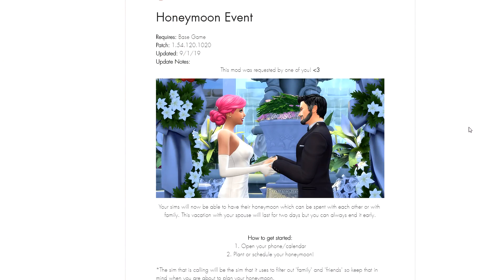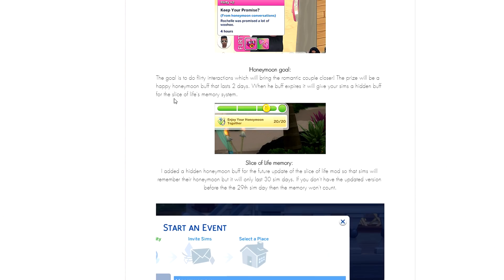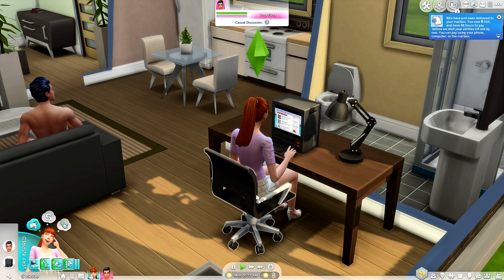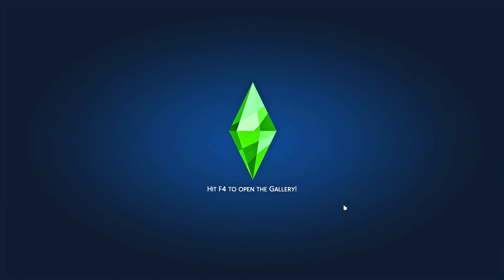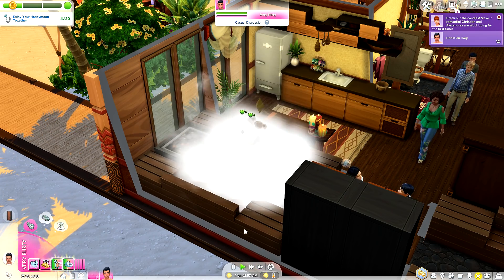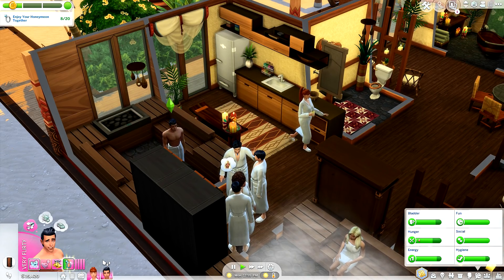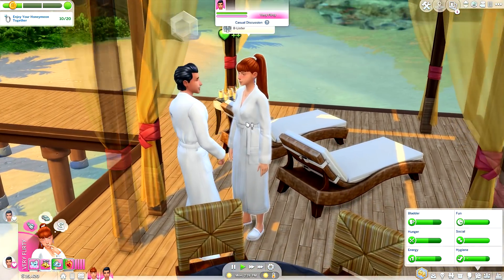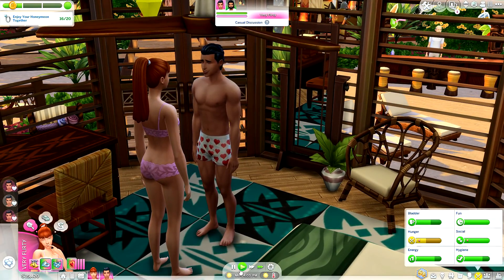GO ON A HONEYMOON GETAWAY 💙💍 | THE SIMS 4 // MOD REVIEW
WISK AWAY YOUR NEWLYWEDS ON A HONEYMOON GET AWAY WITH THIS MUST HAVE MOD!

➦ Now your sims can have some much needed alone time to celebrate their new-found union!

- What Other EVENTS Do You WANT In The Game?

The Sims 3: Jenn951
Origin: Jenn2606